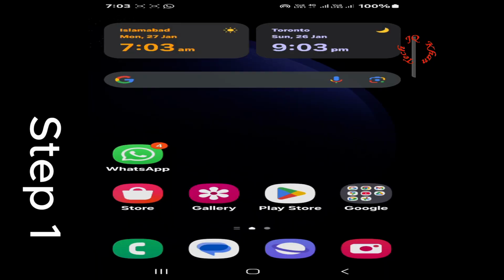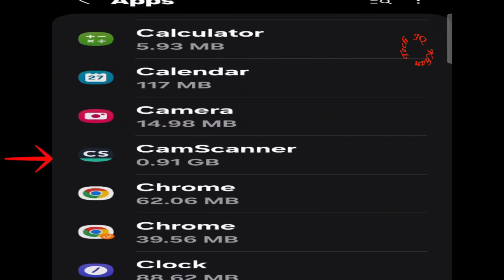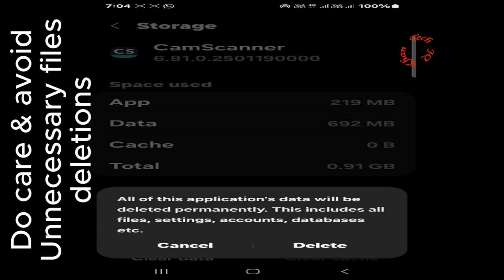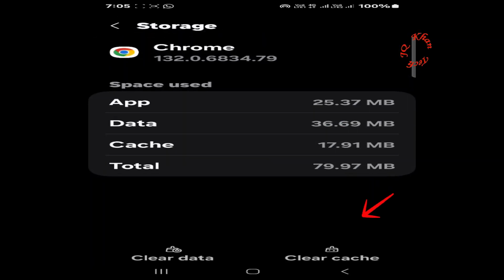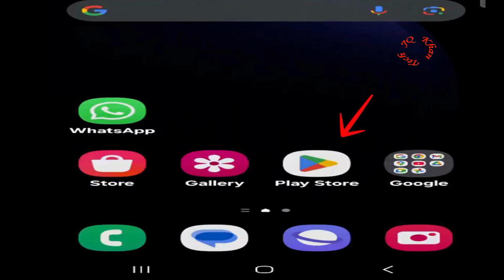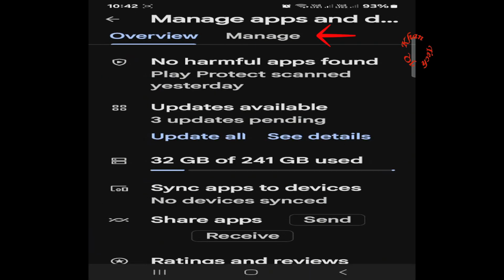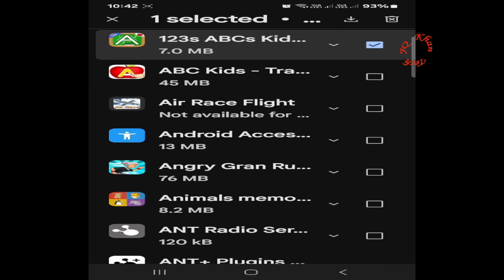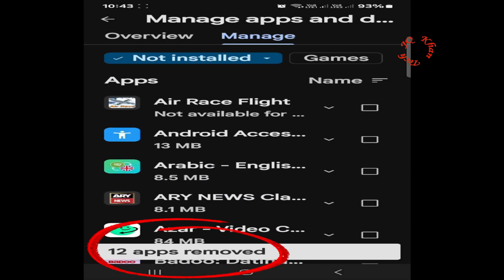Mobile Hang & Storage Full Problem Despite Already Deleted Files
We observed that the mobile phone starts hand problem when its storage become full or there is no free space lift in mobile phone memory. We have also seen that when the free space of the mobile phone becomes full then the phone become very slow/ sluggish. This no space problem can be fixed by two easy steps moreover, if you remove the unnecessary files from the mobile memory then not only hang of mobile stops but the cell phone starts fast working & easy to operate.
Two things are important first clear the cache of the mobile phone and remove the residual files which has already been deleted in the past.
Removal of unnecessary apps is also fit option however, if you cannot remove any appe due to some important then force stop is also a good option.
Following questions were answered in this video:
how to reduce software load on mobile
how to create free space in mobile phone set
how to remove the already deleted file from mobile
how to fasten mobile speed
how to remove mobile slow working
mobile phone slow working problems
mobile phone sluggish working
how to fix the sluggish working of mobile phone
how to clear cache of mobile apps
how to force stop any app in mobile
how to reduce burden on mobile phone
no free space problem in mobile